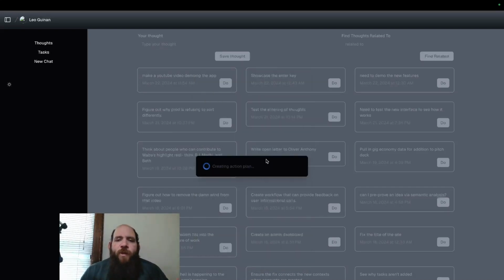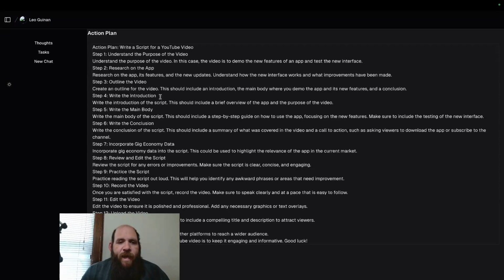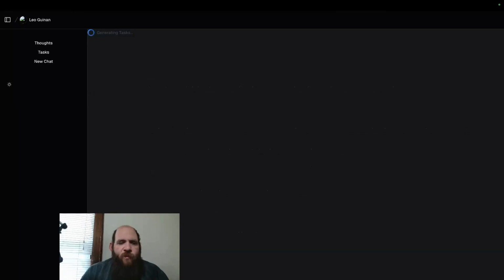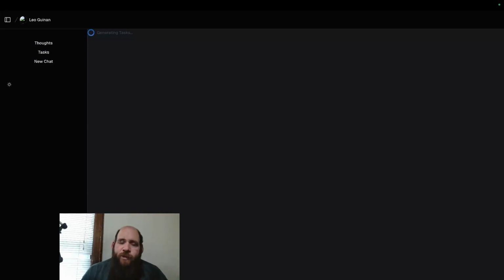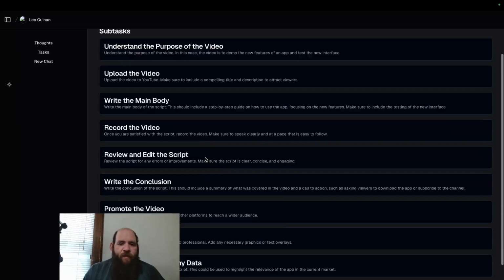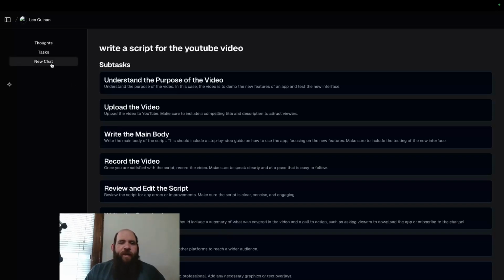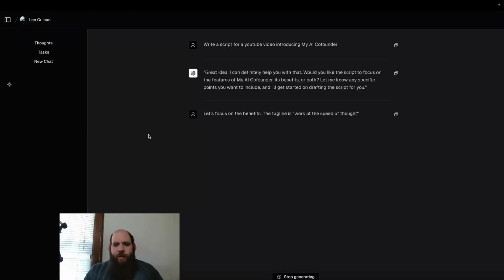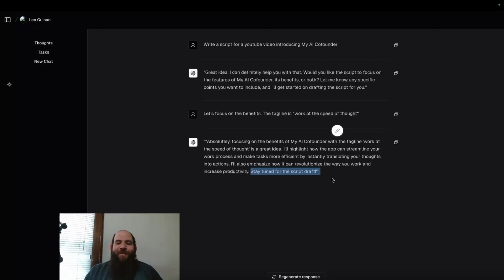MyAICoFounder: Turbocharge Your Workflow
Its time to unlock the future of productivity with the project we have spoken about many times on this channel, MAICoFounder.
Lets discuss how the the app works and enables you to 'Work at the Speed of Thought.'
Say goodbye to traditional workflows and hello to efficiency like never before.